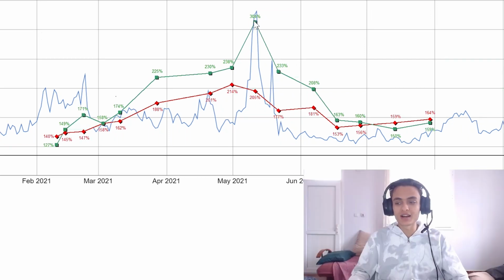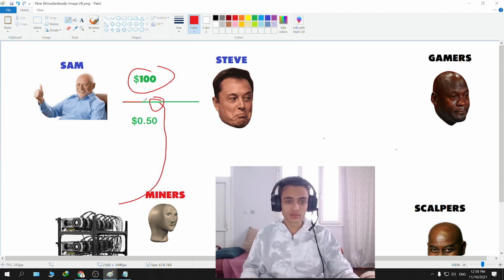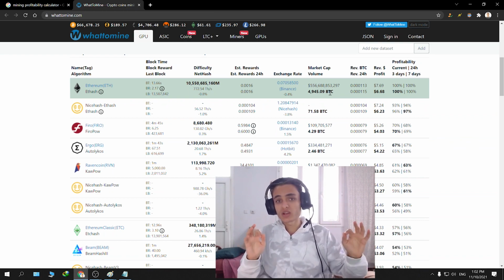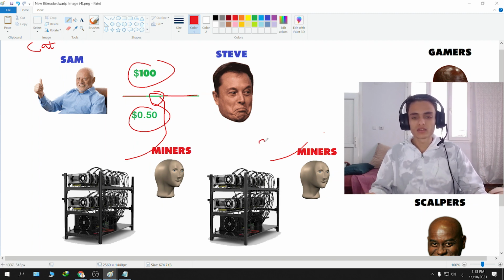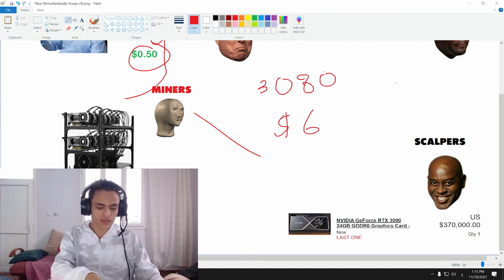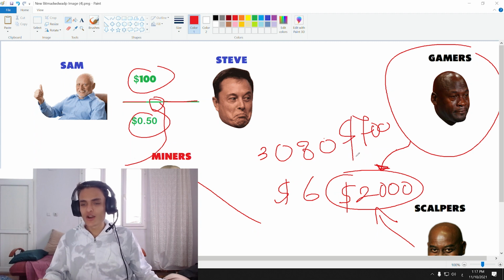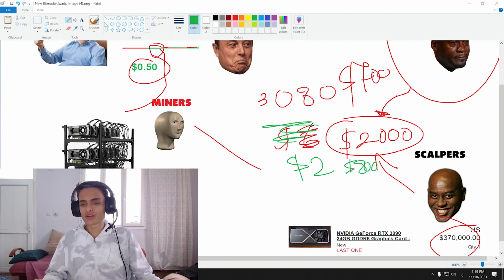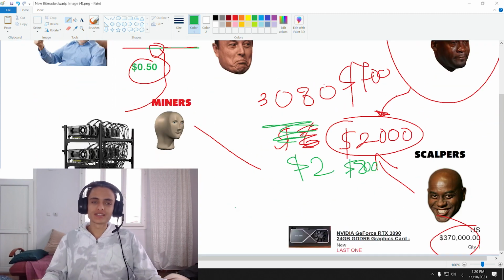CLEAR ANSWER when GPU prices go down #2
CLEAR ANSWER when GPU prices go down, bad news for miners.
I promise it's not clickbait

gpu stock,
gpu prices,
gpu mining,
gpu shortage,
gpu restock,
gpu mining 2021,
gpu mining rig,
gpu availability,
gpu benchmark,
gpu best buy,
gpu crisis,
gpu crash,
gpu drop,
gpu drop best buy